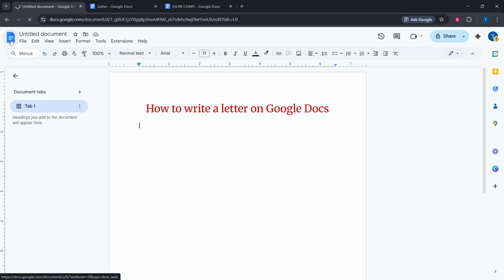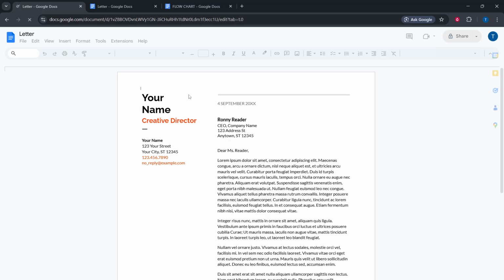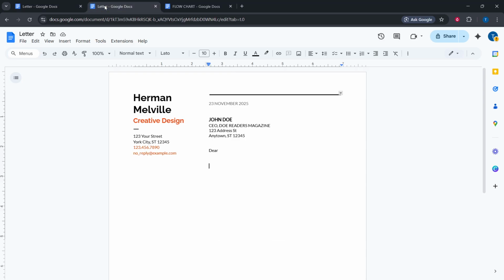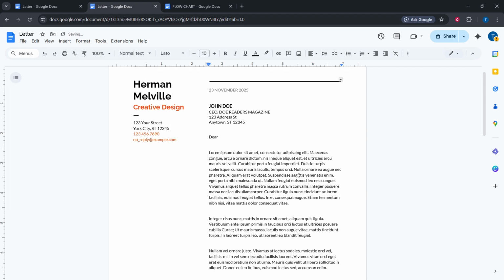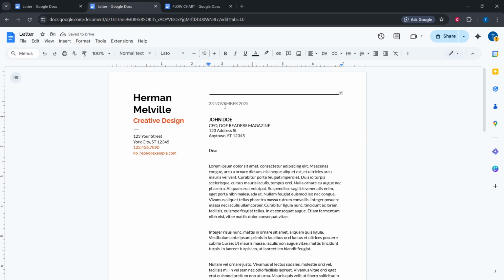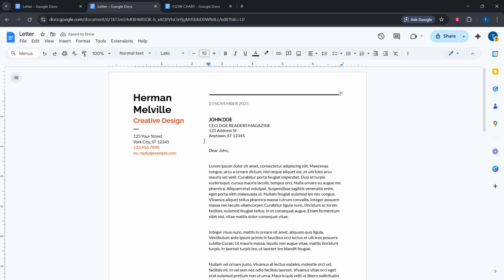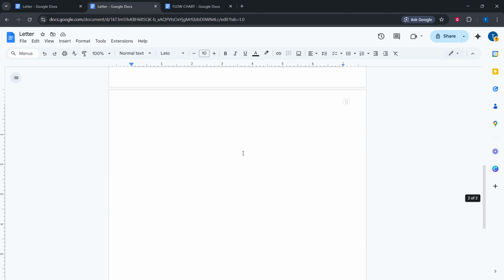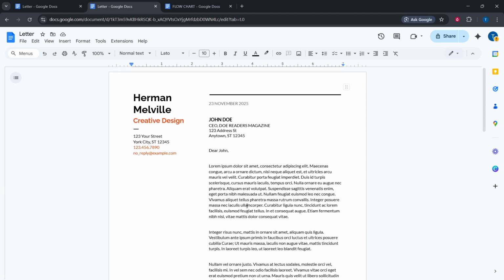How to Write a Letter on Google Docs [2026 Guide]